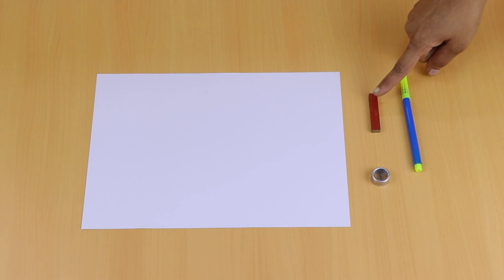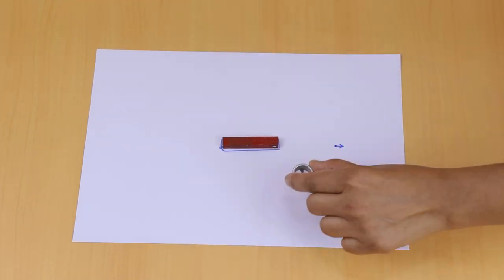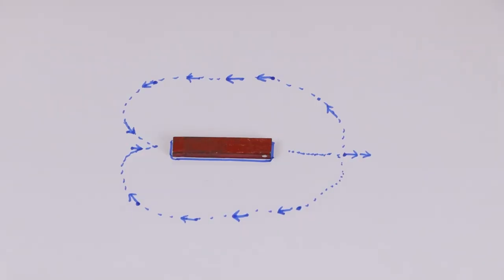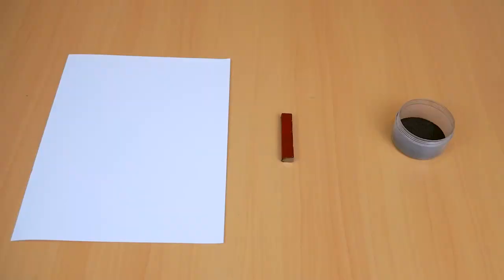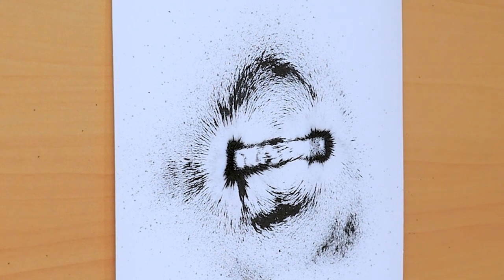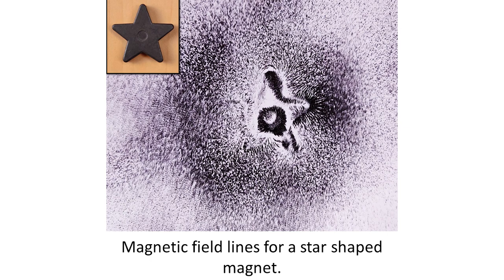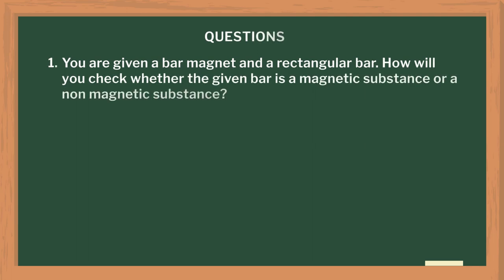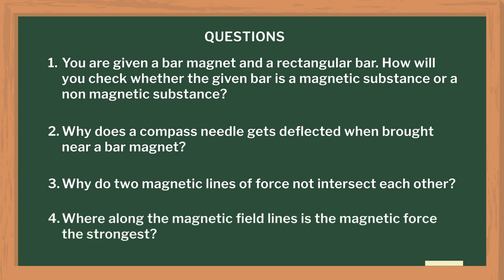Magnets and Magnetic Field | English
In this video, teachers will get an idea about how to teach the topic "magnet and magnetic field." Students will learn what the magnetic field is. They will identify magnets and explain their properties. They will also learn to find the magnetic fields using the iron fillings and state the properties of the lines of magnetic force.